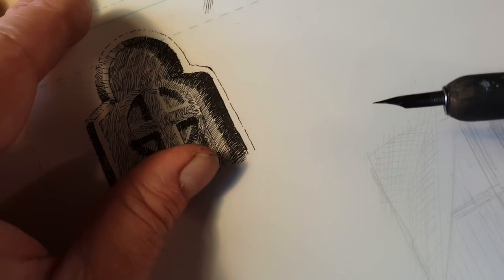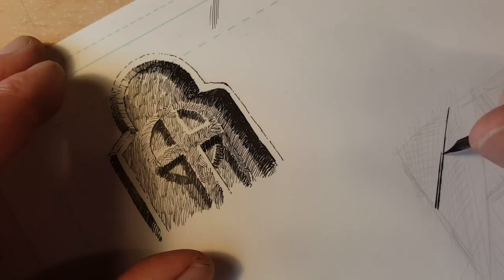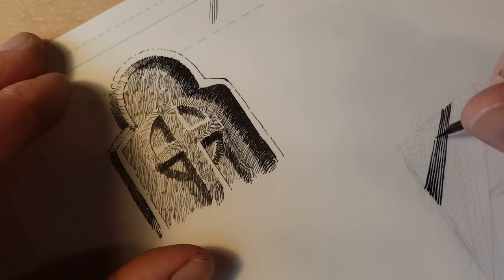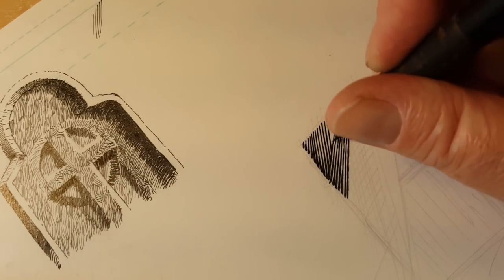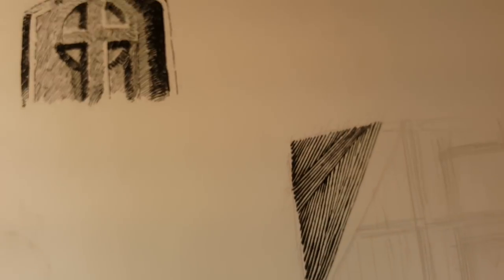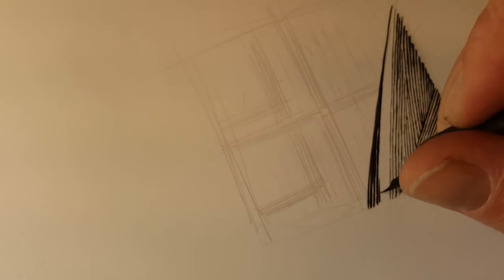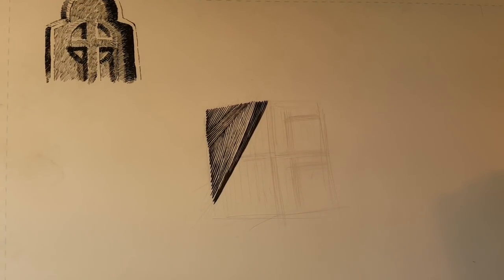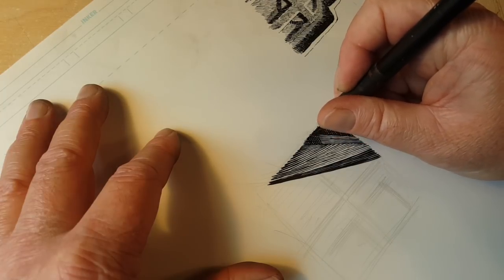PEN AND INK QUILL INKING - DETAILED Rendering curtains in a Wrightson FRANKENSTEIN style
LOTS OF JUICY LINKS WITH INFO ON THESE TECHNIQUES THAT LEAD UP TO THIS ONE: